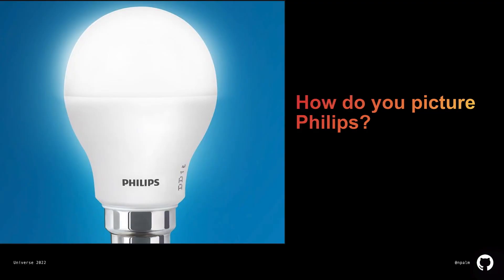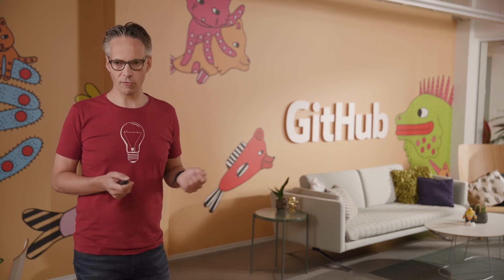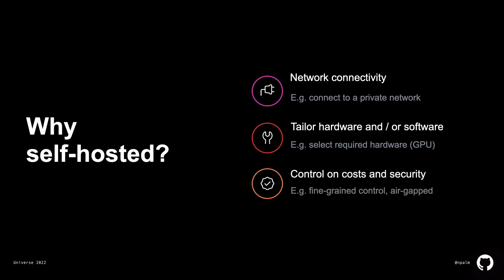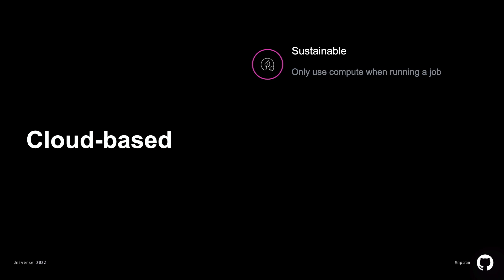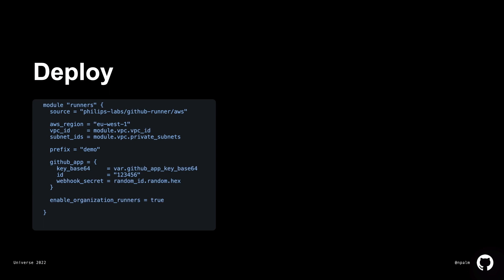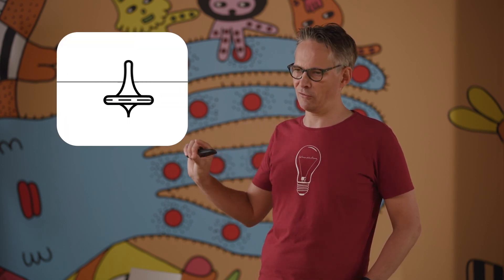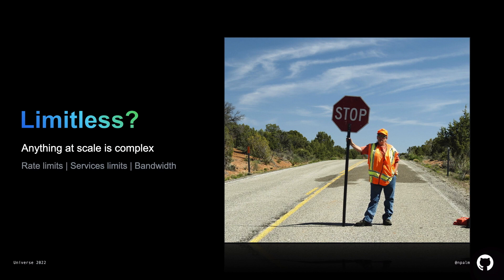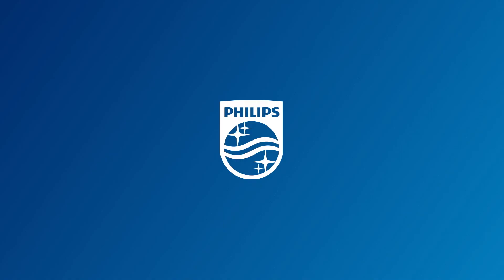Provisioning self hosted GitHub Actions runners on demand - Universe 2022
Presented by: Niek Palm

At Philips, we accelerate InnerSource with GitHub. We provision on-demand GitHub self-hosted runners to give fine control over network, hardware, and software. Running one or two runners could be easy, but what if you need over 100 runners? With our open source module we auto-scale GitHub self-hosted runners in the cloud, and bring the same experience to our developers as using standard-hosted runners.

Thanks!